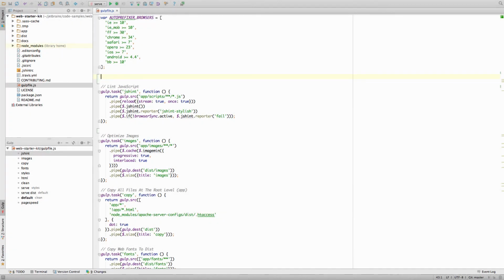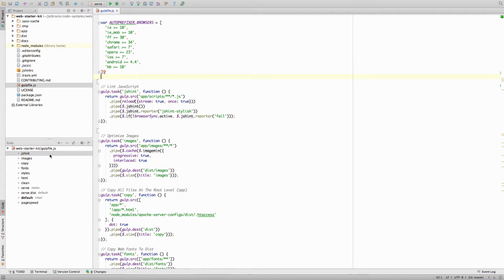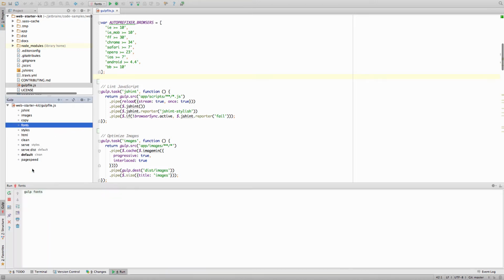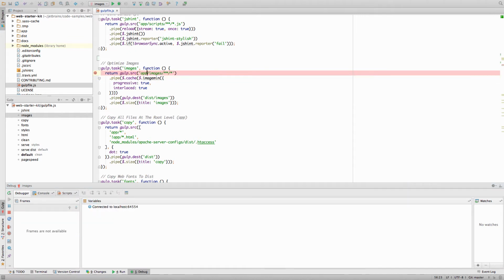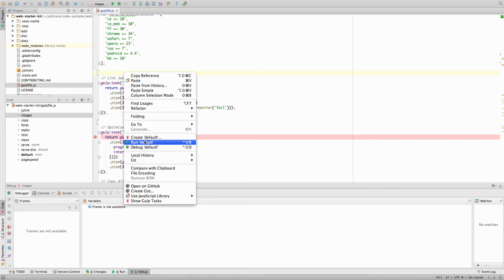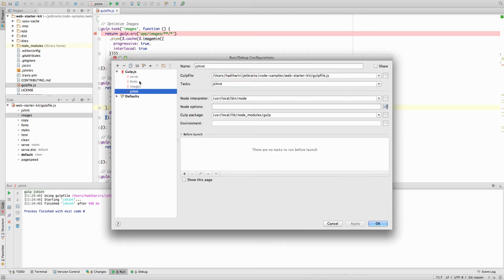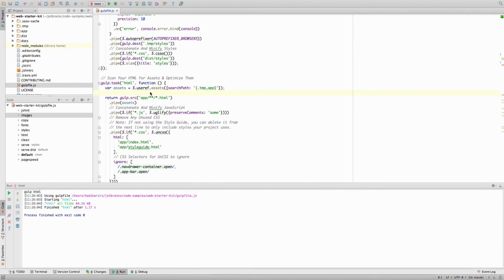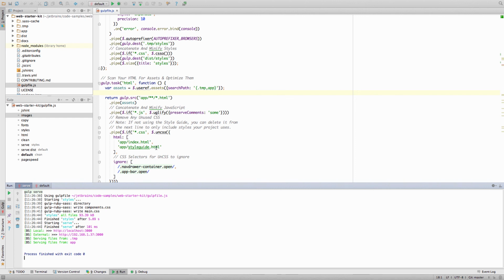WebStorm 9 - Gulp Integration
WebStorm 9 brings support for Gulp, the streaming build system for the client-side applications.
Learn how it works in this video.

to learn more about WebStorm.